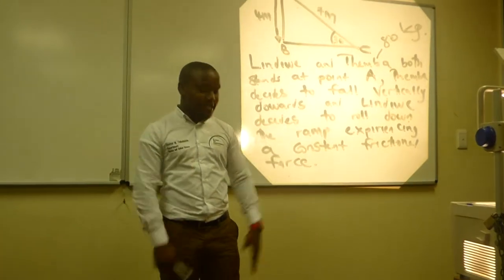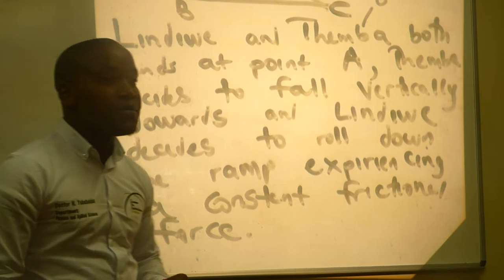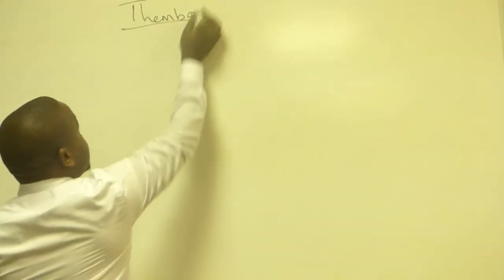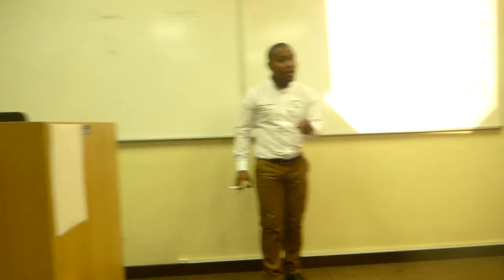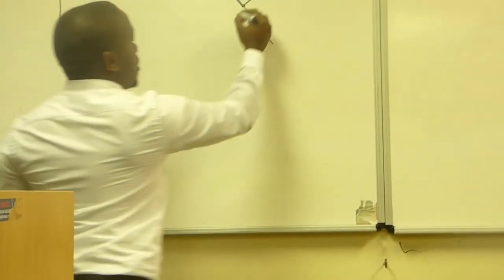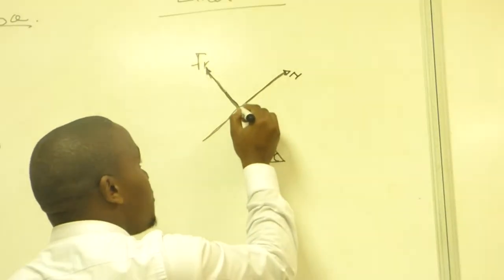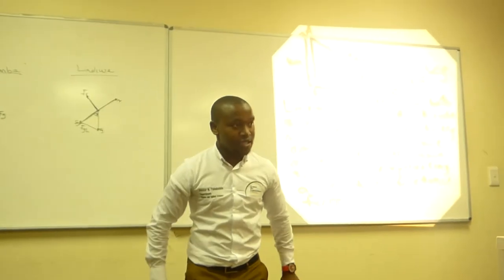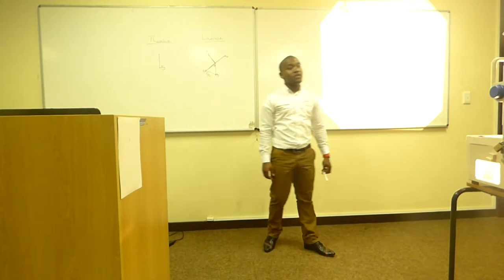Doctor Nyangani Tshabalala-work energy and power part 4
The video displays the class session of the Institute For Applied Sciences And Commerce(IFASCO) the video deals with work energy and power, it then proceed to deal with some real life applications .Enjoy!